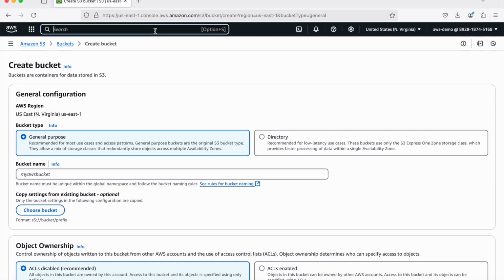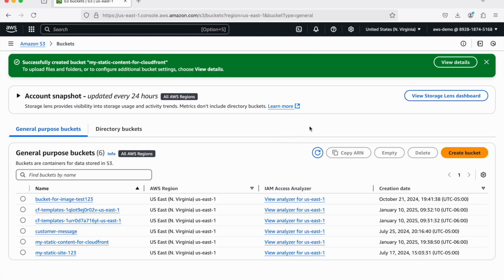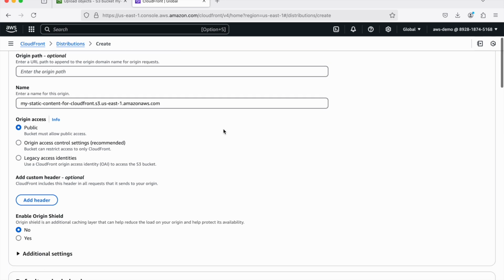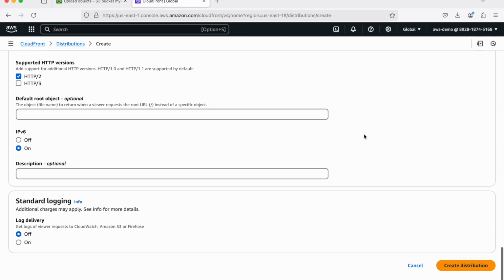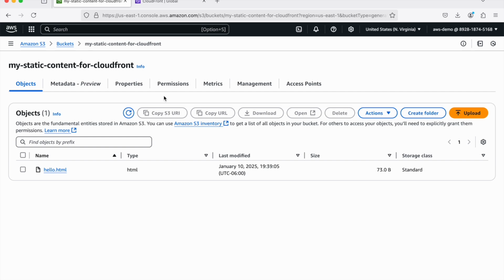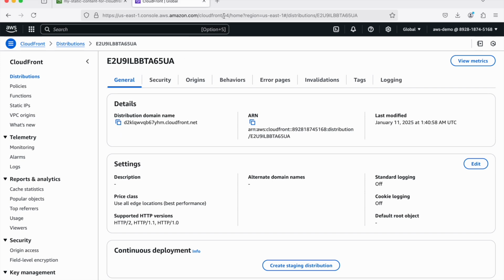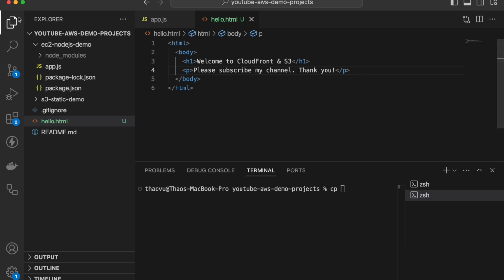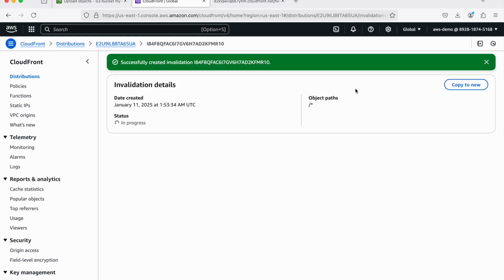AWS Essentials: Make Your Website Global with CloudFront in Minutes